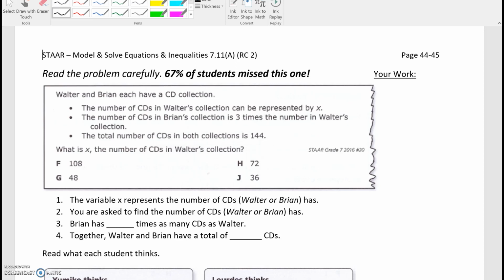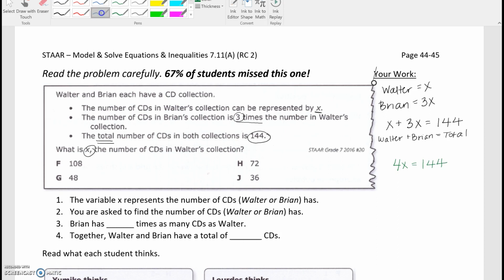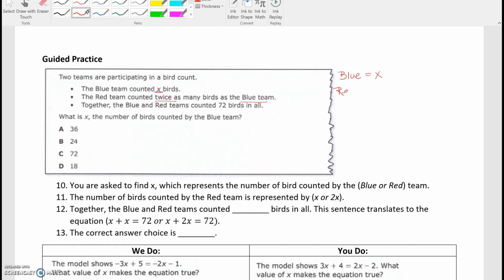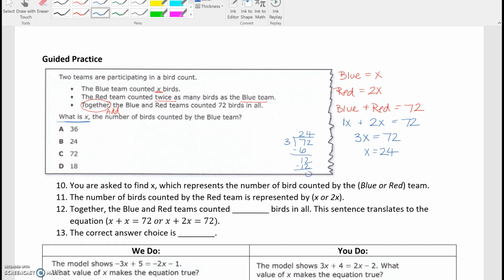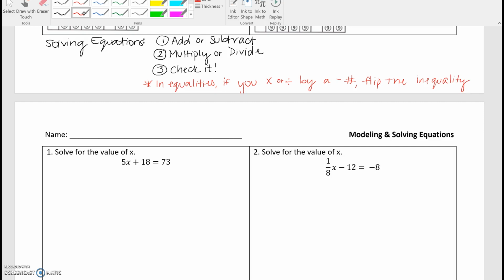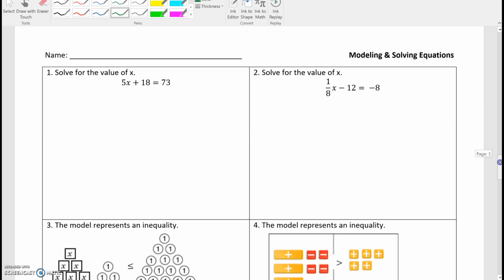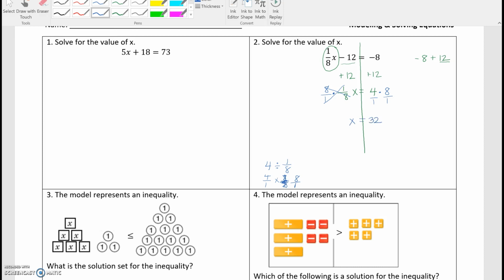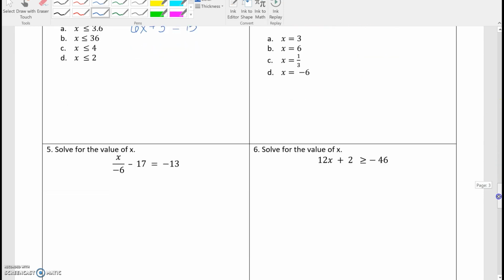Modeling & Solving Equations & Inequalities Notes Pg 44